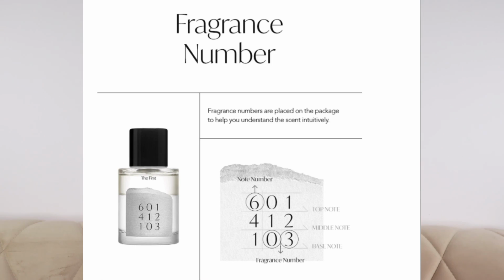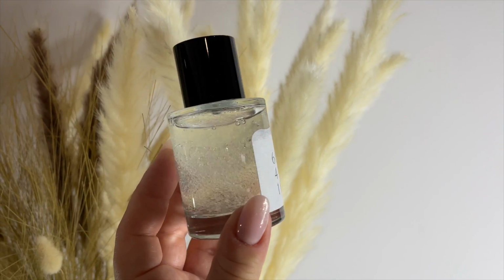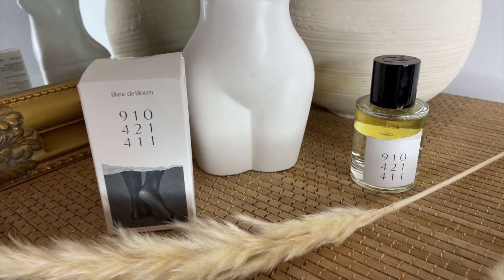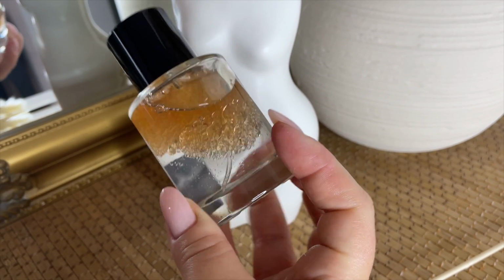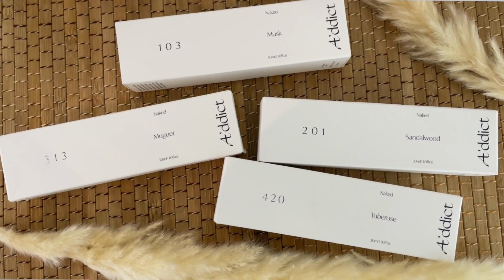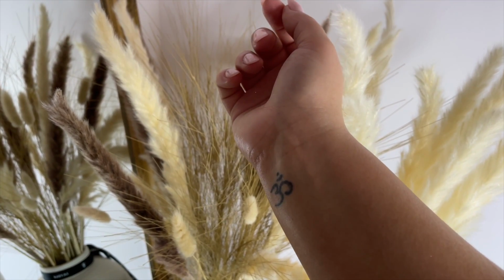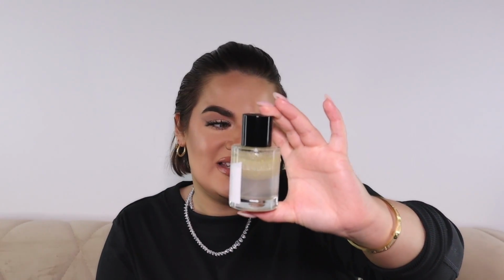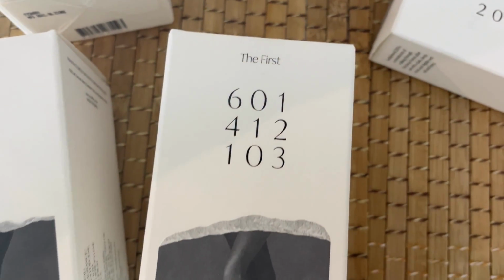INCREDIBLE NEW PERFUME COMBOS 🤍 & PERFUME HAUL | A'DDICT REVIEW | Paulina Schar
🖤SHOP A'DDICT PERFUMES🖤

🖤PERFUMES MENTIONED🖤
🤍A'ddict - The First edp

🖤PERFUMES MENTIONED🖤

🖤MY JEWELLERY🖤
🤍Jeulia Halo Ring Set
🤍Turquoise Pendant (Vintage)
🤍Evil Eye Pendant (similar)
🤍Clover Bracelet

🖤MY MAKEUP🖤
🤍Foundations